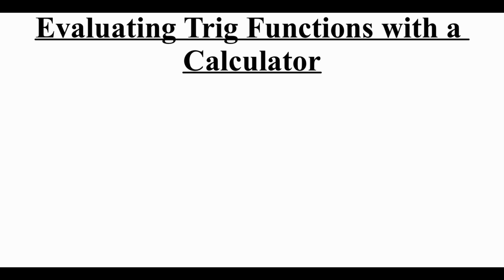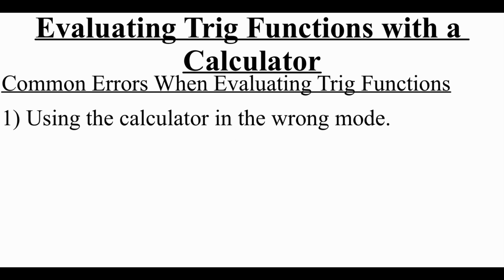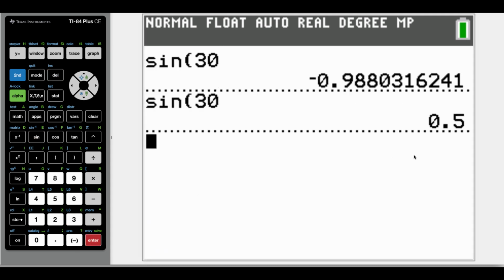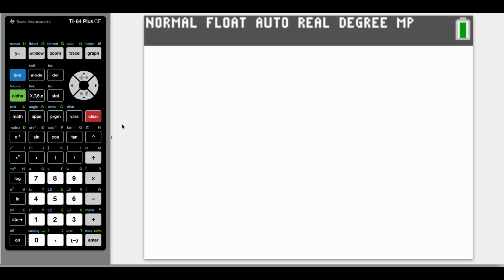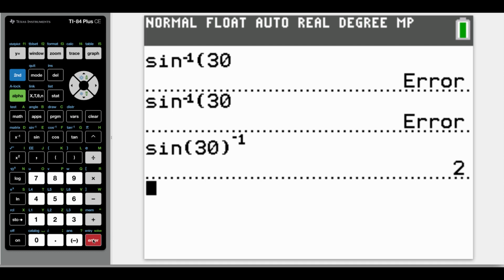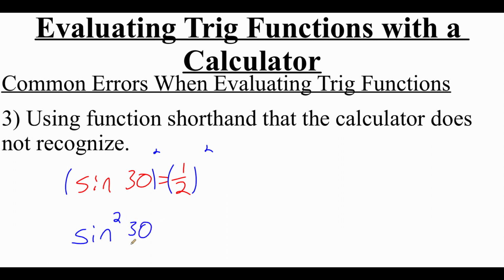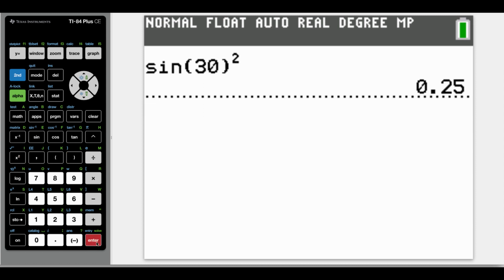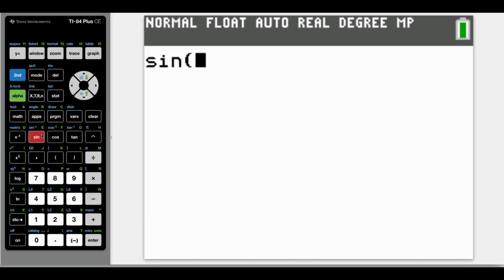4.2.3 Evaluating Trigonometric Functions with a Calculator